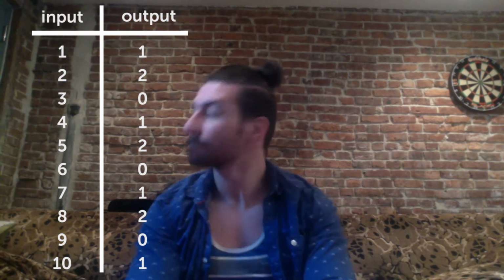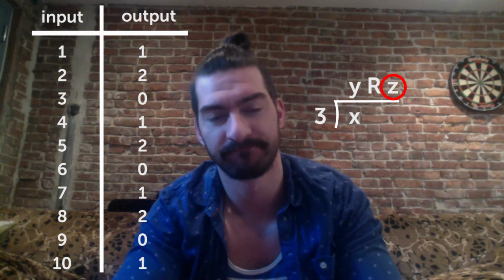Questions on Game Creation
Ms. Auld's 4th grade class sent me some questions about what it takes to make a video game after reading about it in school. Here are the answers.